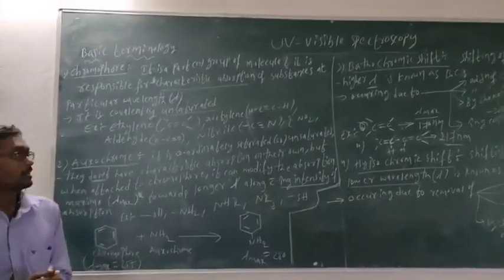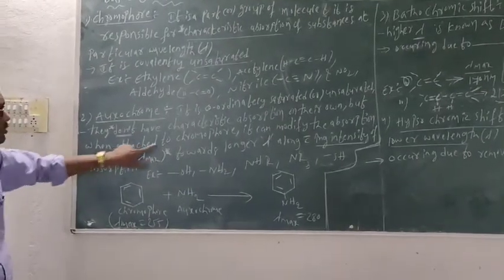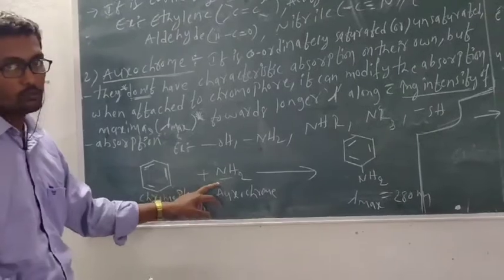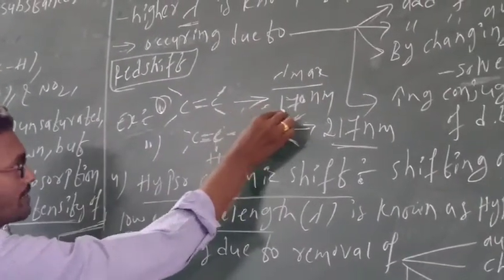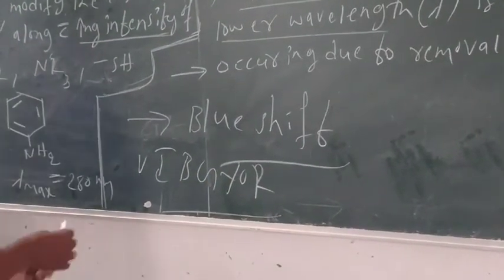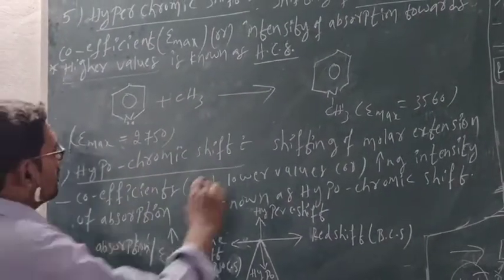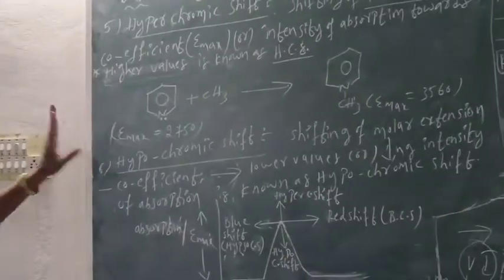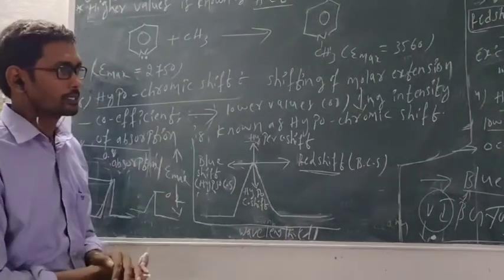Basic Terms In UV-Visible spectroscopy- Auxo chrome, Chromophore, Batho, Hypso, Hyper chromic shift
In this topic I explained about auxochrome, chromophore, Batho chromic , Hypso chromic, Hyper chromic and Hypochromic shifts.